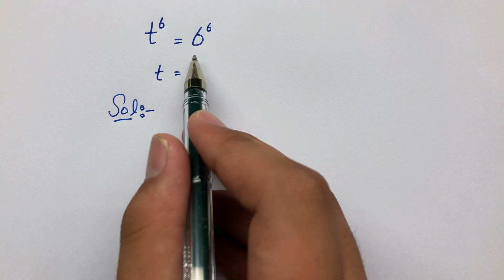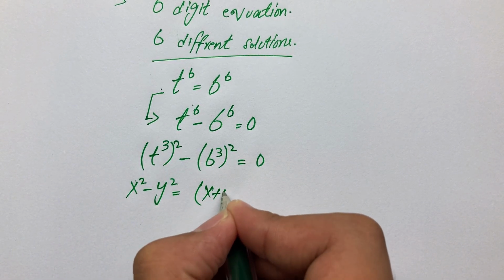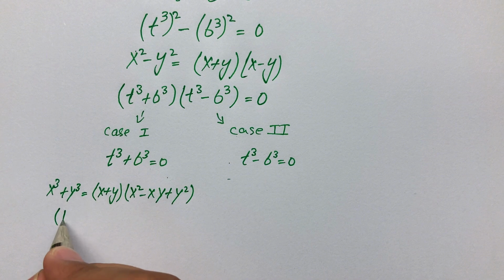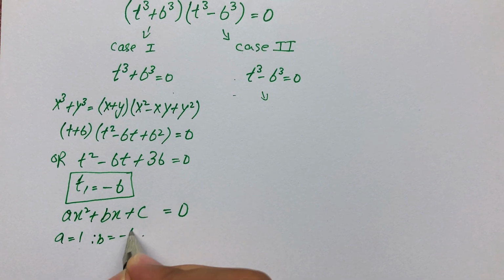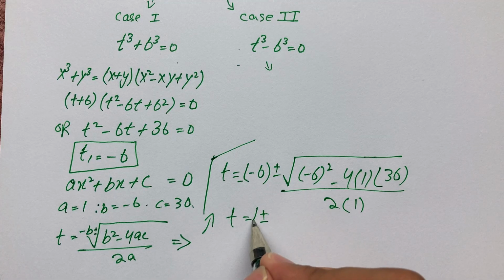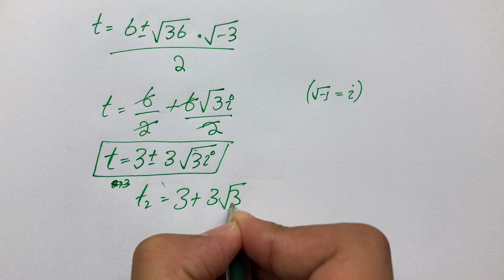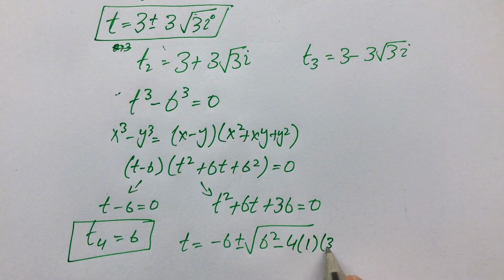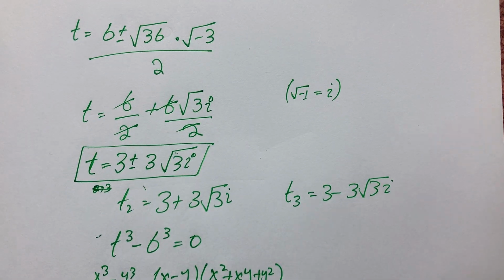Germany | How To Find "t" | Tricky Algebra Olympiad | Harvard Level Math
Can you solve this tricky algebra Olympiad problem from Germany? 🇩🇪
Find the value of t in this challenging exponential/algebra equation that even top students struggle with!

This video is perfect for:

Olympiad math students
SAT / AMC / AIME preparation
Algebra lovers
USA & UK competitive exam students

💡 In this video, you will learn:
✔ Step-by-step method to solve
✔ Smart tricks for exponent rules
✔ Faster problem-solving techniques

👉 Try before watching the solution!